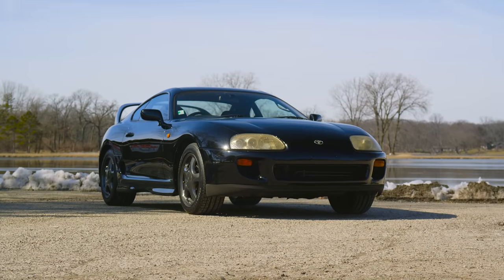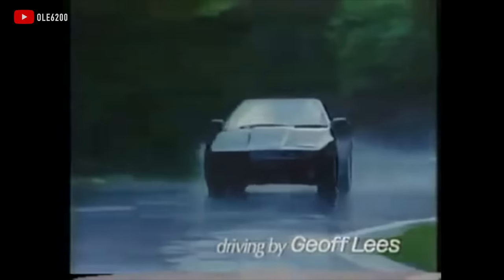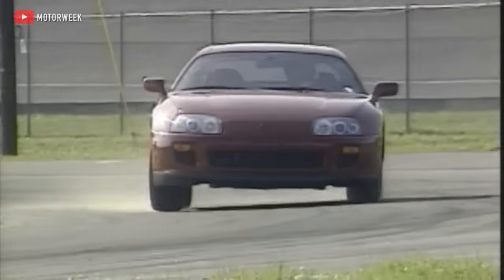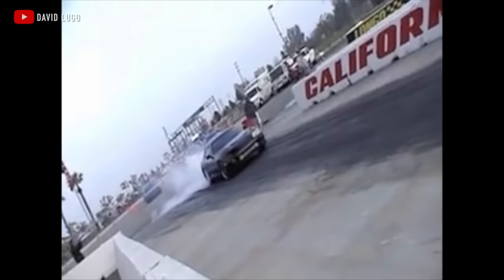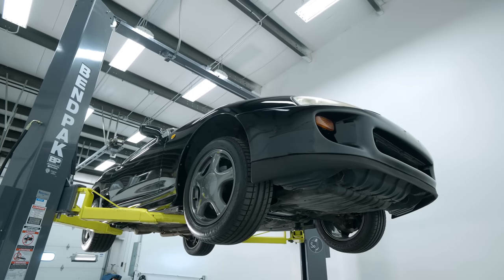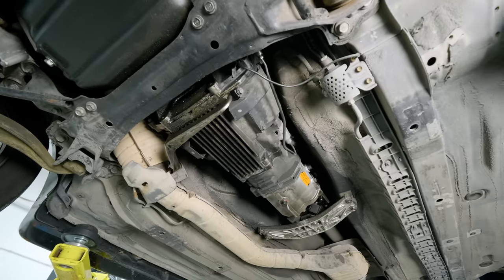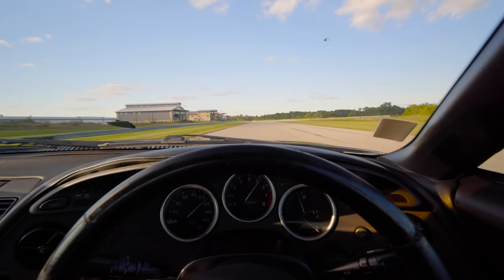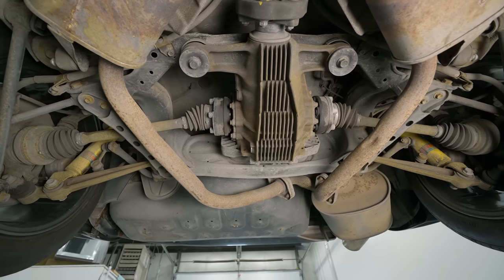Toyota Supra MK4 | Over Hyped or Legendary?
Experience a paradigm-shifting, high-impact collaboration between Albon Films and Savagegeese, revolutionizing the MKIV Supra Turbo narrative. We detail how this car was created and what that means 30 years later. Expect disruptive innovation, breathtaking visuals, and unparalleled expertise. Don't miss this game-changing, value-added content that will captivate and inspire enthusiasts worldwide. The other cars from this era are the Mazda RX7, Nissan 300ZX, Mitsubishi 3000GT, and Acura NSX.

Index:
00:00 Savagegeese Intro
1:22 The Story and History as Told By Albon
12:24 Perspective and Pricing
15:00 One of the Last True Toyota-Made Sports Cars
15:52 The Mechanical Story
17:48 The Golden Age of Japanese Mechanical Engineering
20:17 Driving Impressions
26:13 Final Thoughts